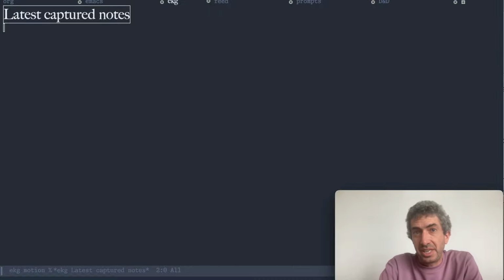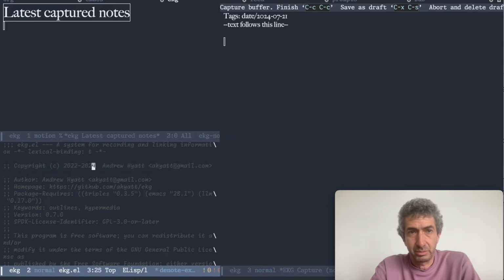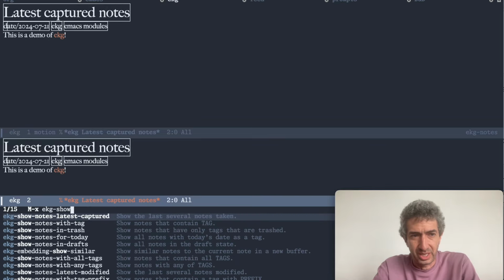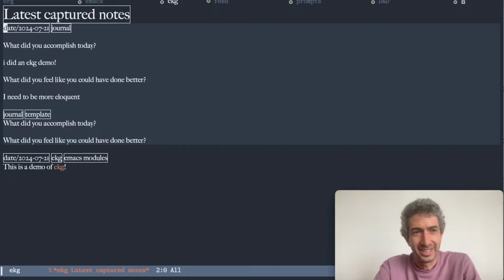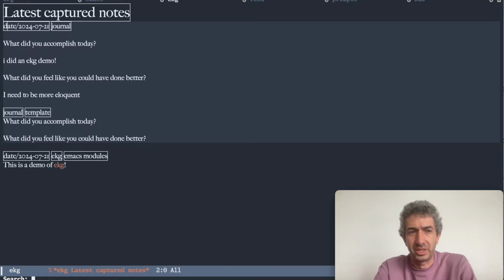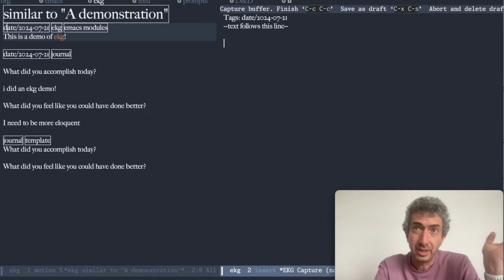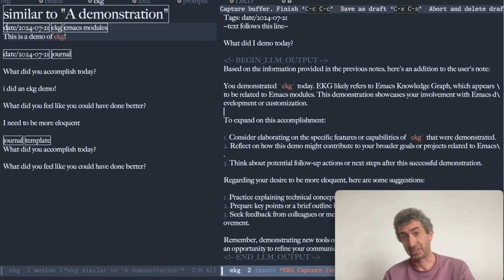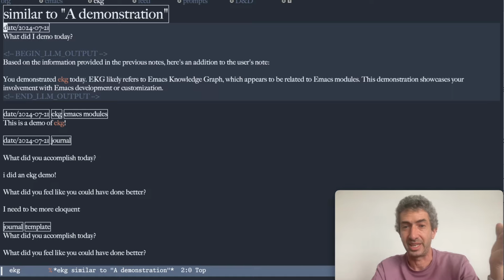Building a real second brain with ekg!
This video shows how to use ekg in a basic way, and shows how to use it as a *real* "second brain" with embedding & llm functionality.

Curious about my emacs configuration?